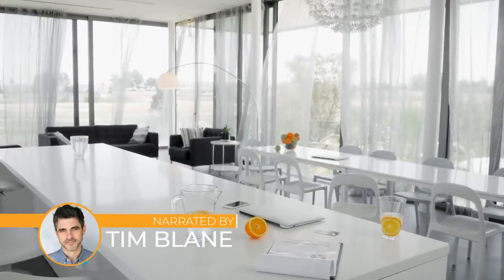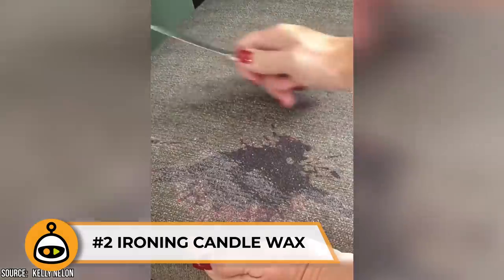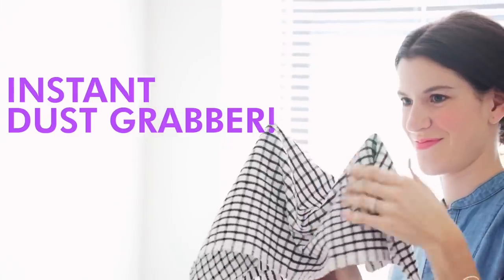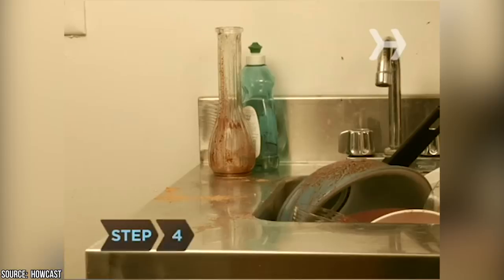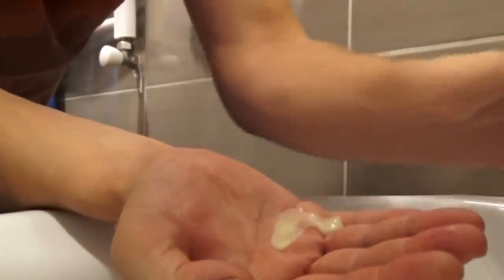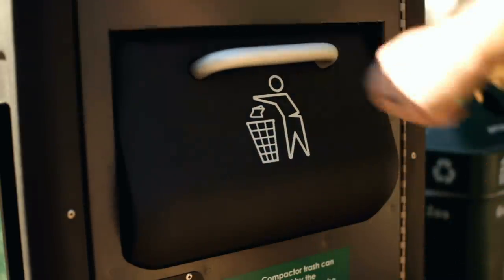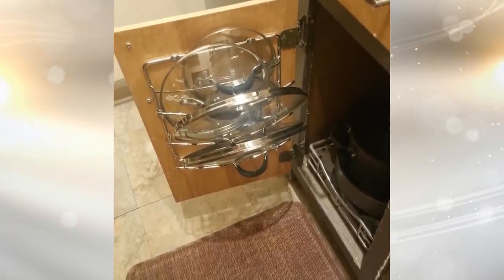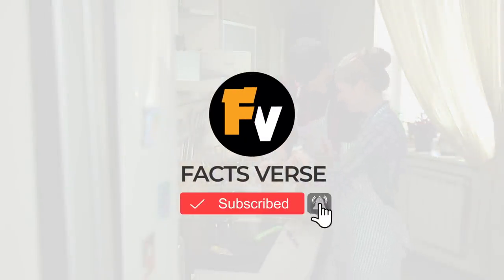12 Home Life Hacks That Will Change Your Life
Cleaning up your home is not as hard as you think with these fast and easy home life hacks.
We've collected some incredible DIY life hack tips that can make these jobs run smoother
with less stress. Are you looking to keep your kitchen looking its best? Now you have no
excuse to run to the store for those awkward moments when cleaning up isn't an option.

These creative tips aren't complicated, but will save you plenty of time and energy as well as stretching your family budget further. And who knows, you might find a new way to keep things cleaner with less effort along the way. So if you would like more than just a few life hack videos that can make your home life easier, than be sure to check out this crafty Facts Verse video. And always make time to catch all of our instructional DIY videos for even more fascinating and fun life hacks that will save you more time.

Like always, our video tips and tricks show you simple and fun steps to make your home easy to manage. You'll have less effort that goes into cleaning and home repair and spend less money using these tips. We also welcome any of your comments and thoughts on future DIY home hack videos. Who knows, you might be saving someone else time and effort as well without ever knowing it. Be sure to watch and let us know what you think along the way!